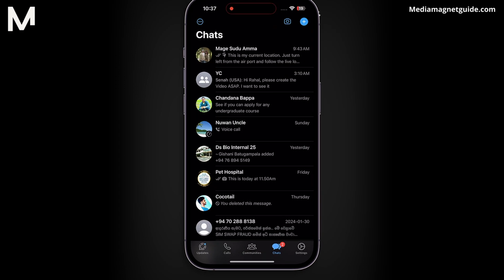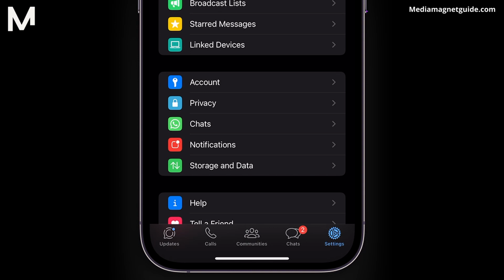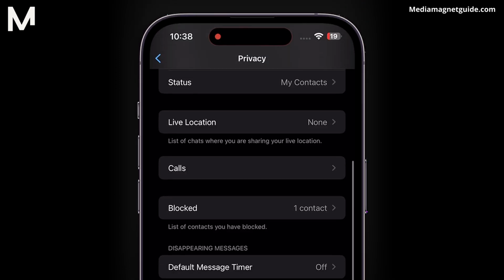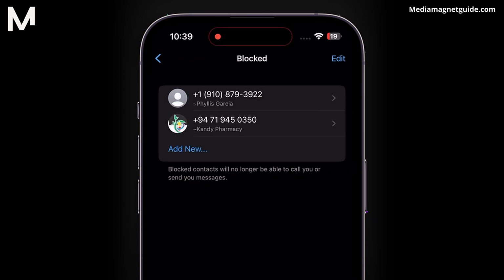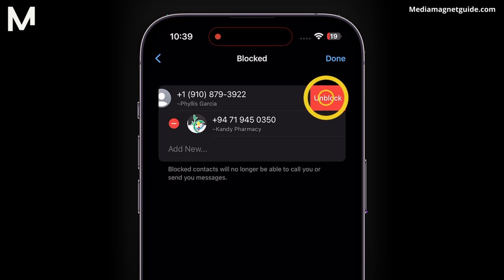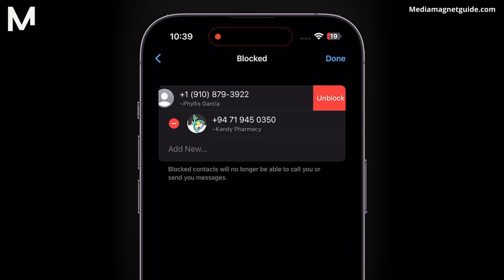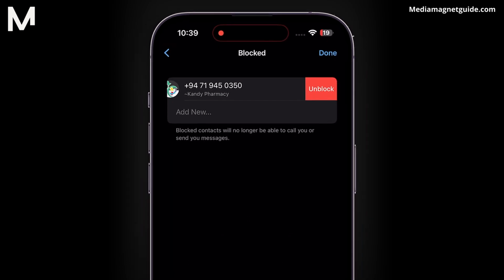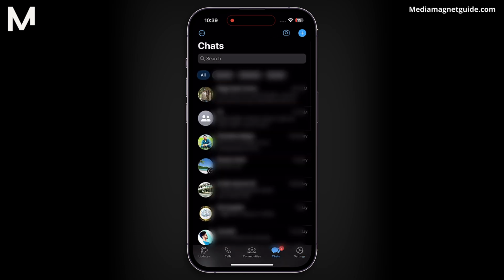How To Delete Blocked Contacts on WhatsApp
Find out how to delete blocked contacts on WhatsApp to declutter your contact list and enhance your messaging experience.